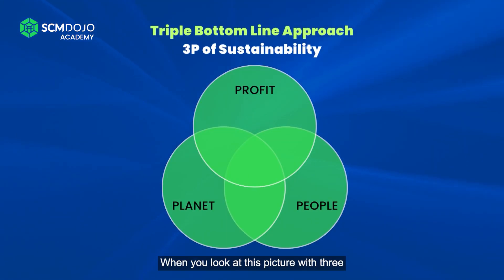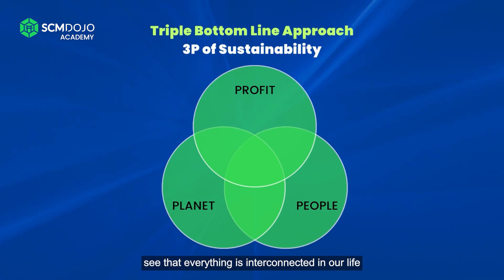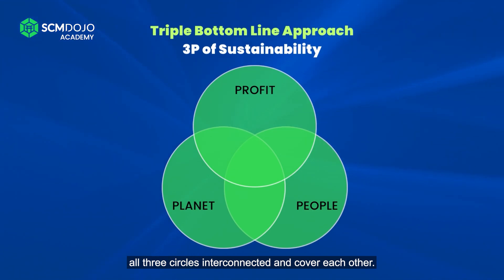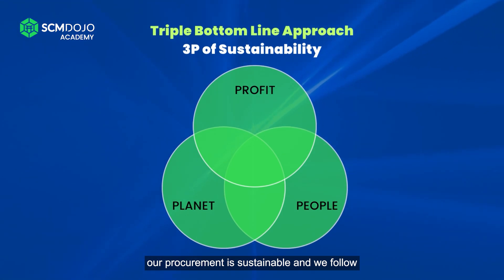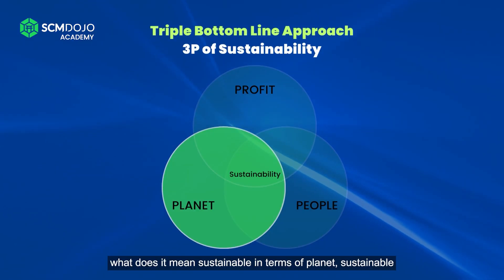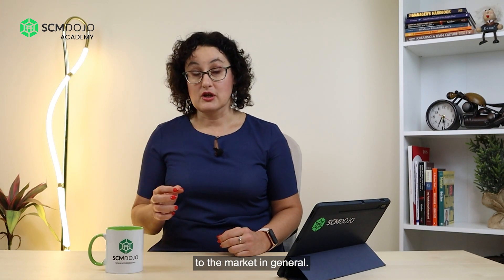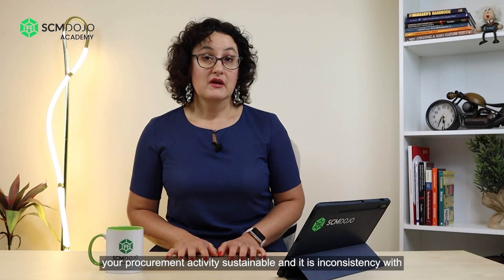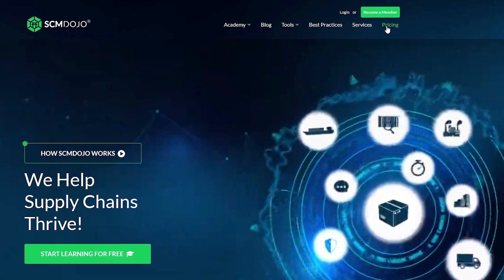What are the 3 P's of Sustainability or the Triple Bottom Line Approach?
In this lesson, SCMDOJO Expert Maryna Trepova Chief Executive Officer - IPSM - International Procurement & Supply Management has explained Triple Bottom Line Approach.

This lesson explains three pillars of sustainability in procurement.

This lesson is part of the Procurement courses SCMDOJO has created which you can

📚 Exclusive SCMDOJO Best Practices & eBooks for Supply Chain Professionals available at SCMDOJO Academy /Supply Chain Academy

🌎 Exclusive SCMDOJO Course for Supply Chain Professionals